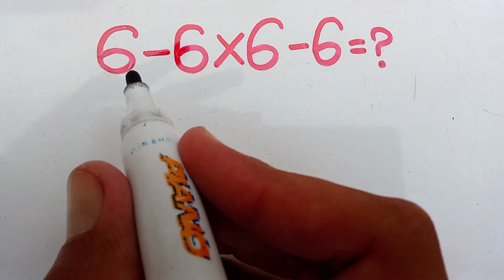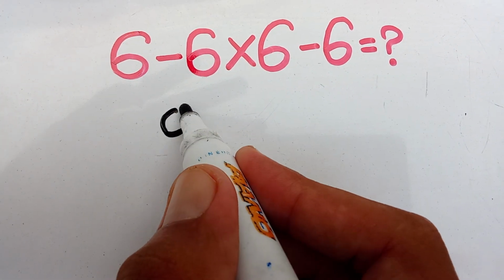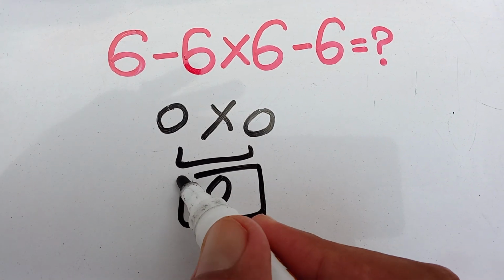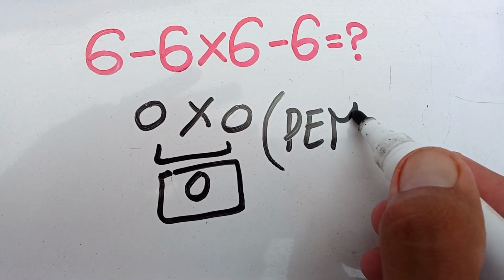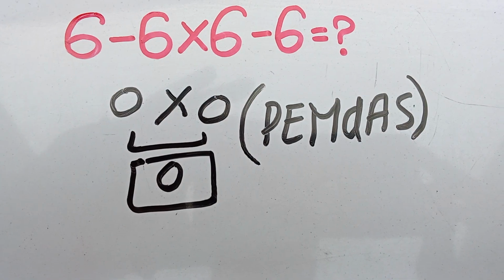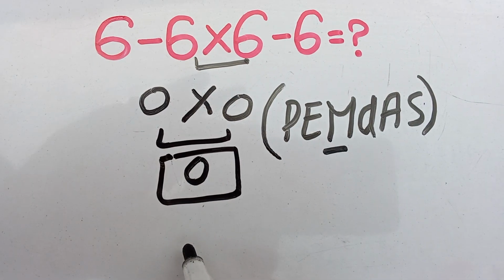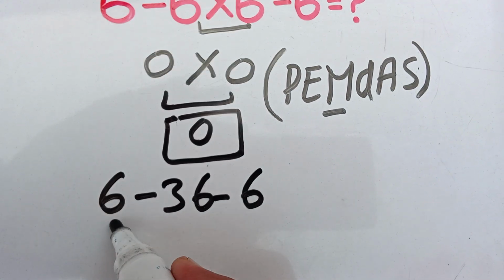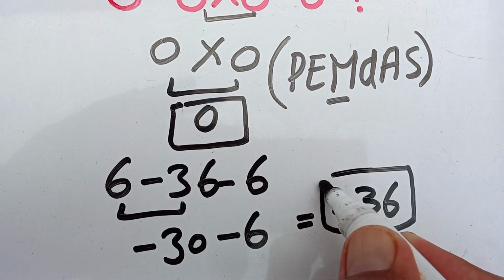Most People Get This Simple Math Question Wrong!